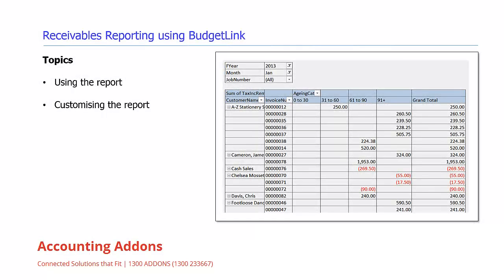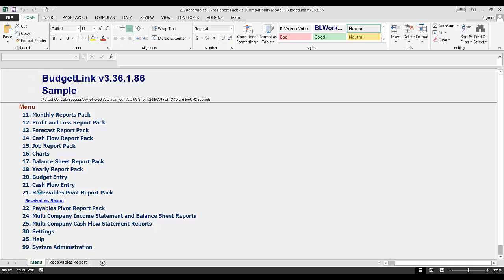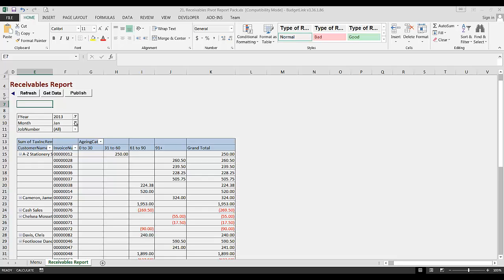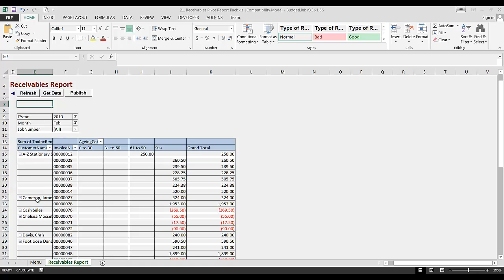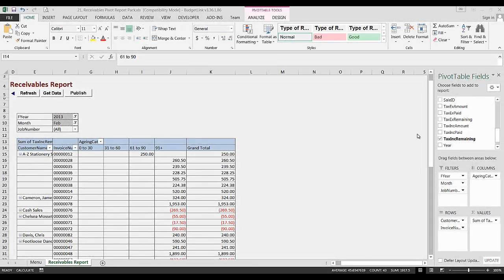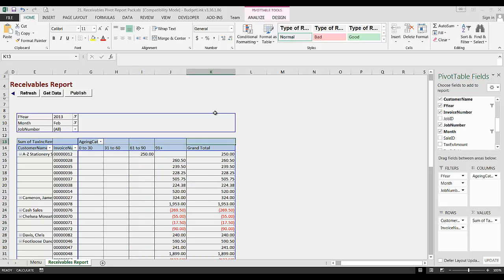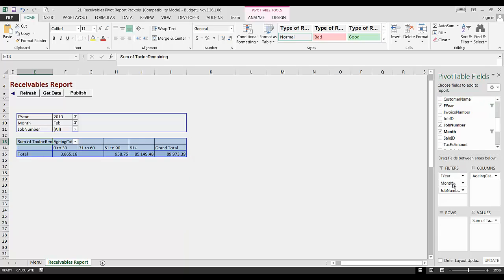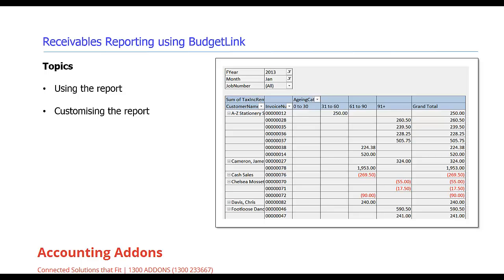Aged Receivables Pivot Report by Project (Job) and MYOB Company Data File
See how you can generate Receivables report by Job or Company for any period from within BudgetLink.